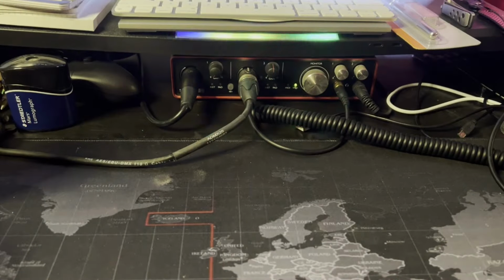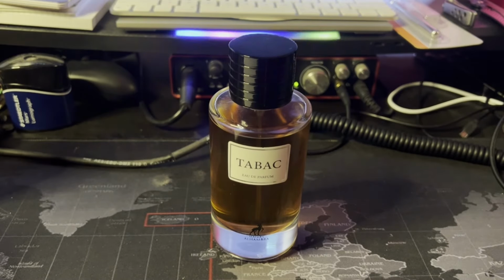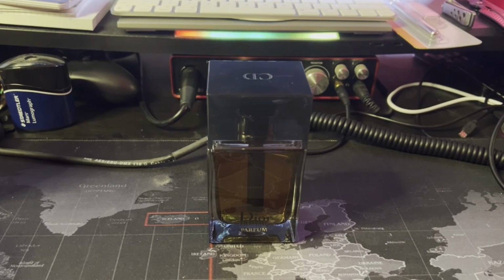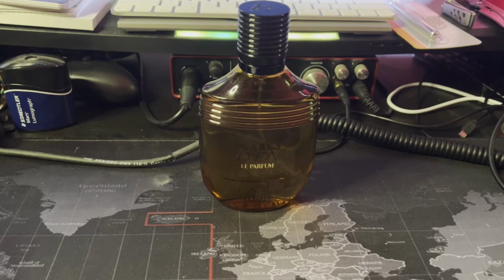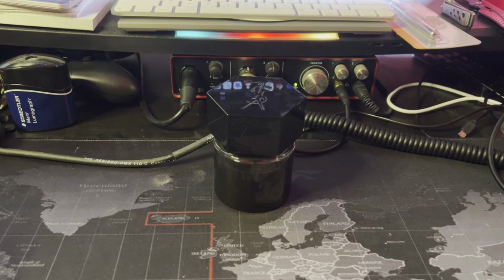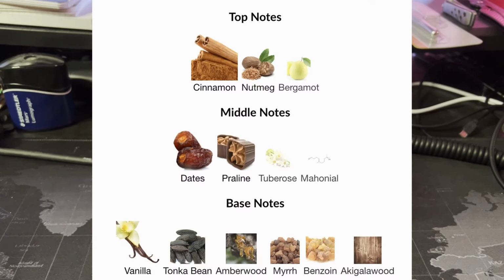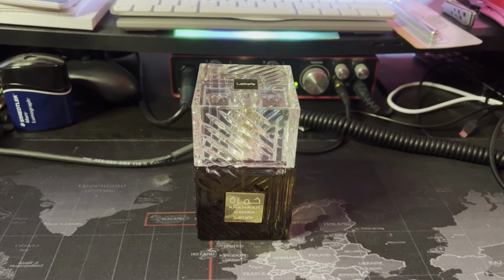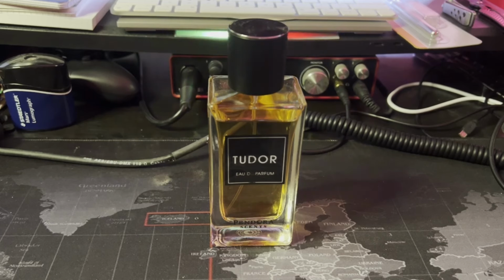DISCOVER 9 IRRESISTABLE BROWN PERFUMES FOR FALL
The are nine "brown" fragrances that are good for the upcoming cooler weather in fall/winter.  I have some that are alternatives as well.  Cehck out the video fam.